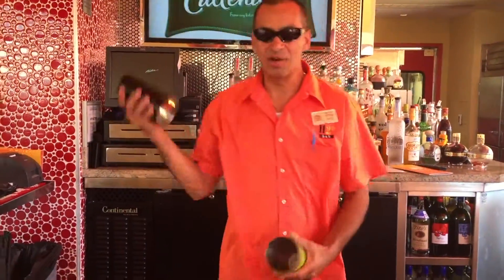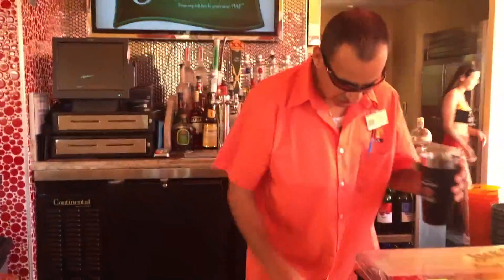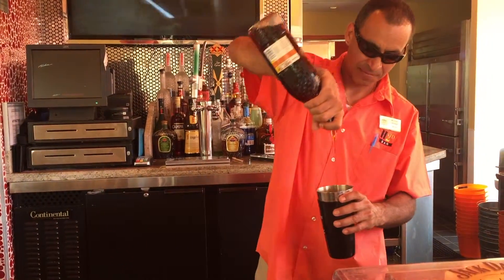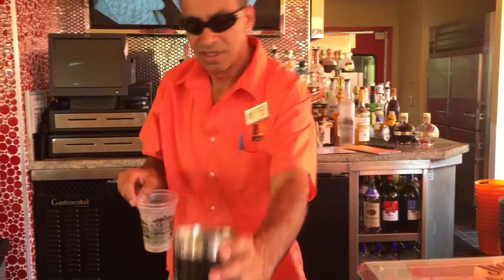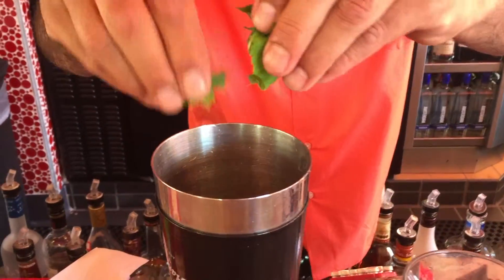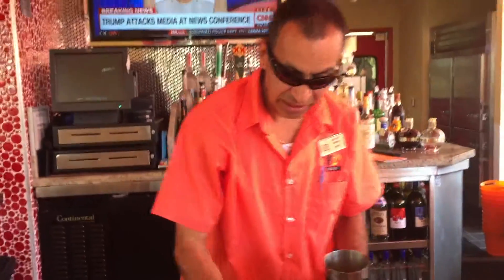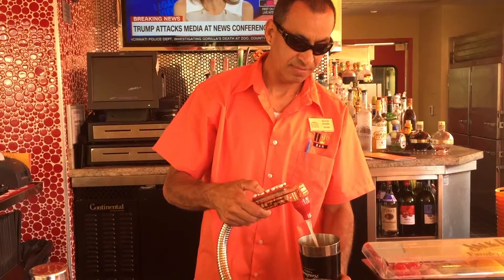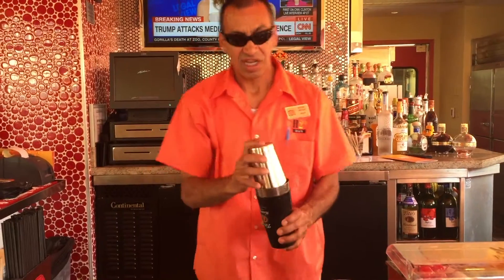Sip N' Sun 101 Tuesday, May 31 | How to Make a Bob Marley